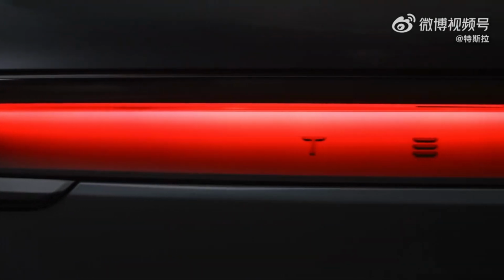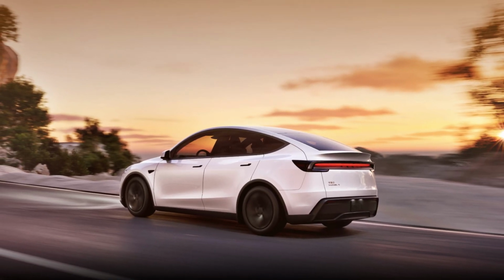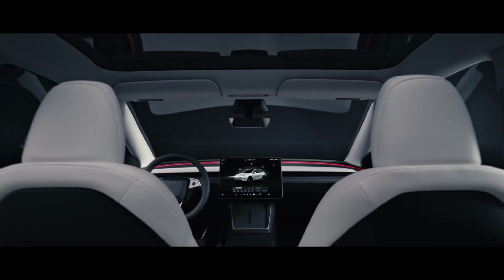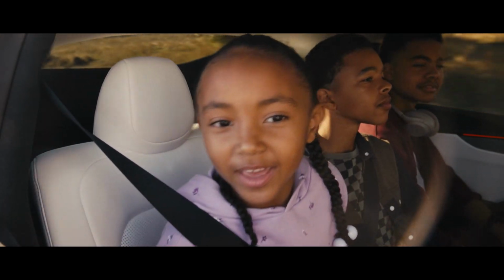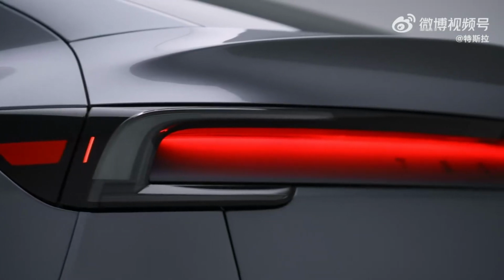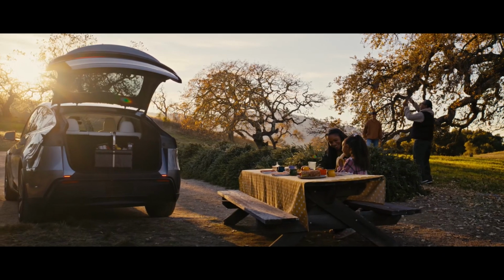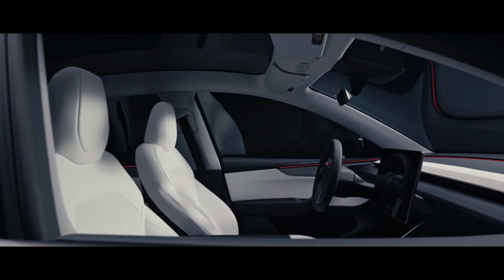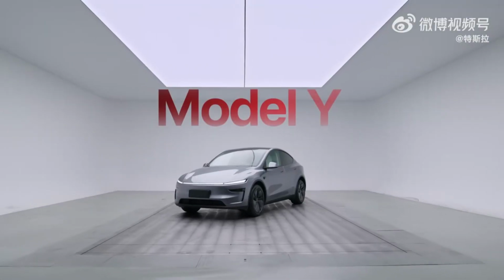2025 Tesla Model Y FIRST LOOK - Massive Interior Upgrade, Cybertruck Design & More Range!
Discover the 2025 Tesla Model Y "Juniper" refresh in our first-look review! Tesla's best-selling electric crossover gets a much-needed update, including a redesigned front and rear, improved range, a revamped interior, better ride quality, and new tech features. Learn about its pricing, specifications, and availability as it launches first in China and rolls out globally. Is the new Model Y ready to maintain its top spot in the EV market? Watch now for all the details you need to know!